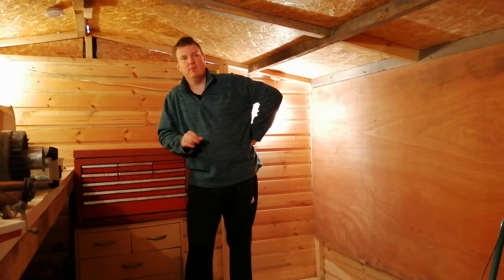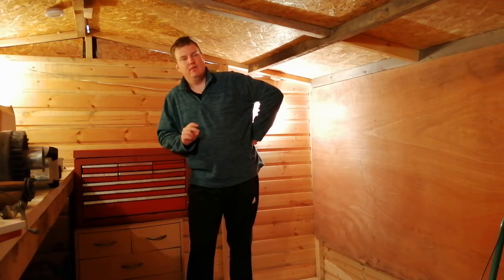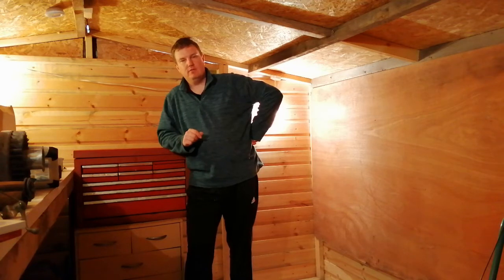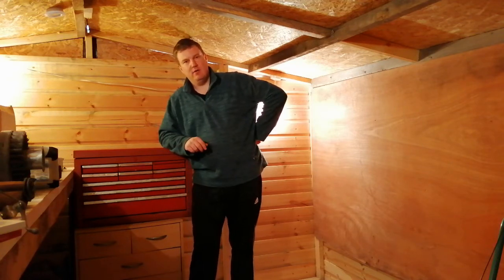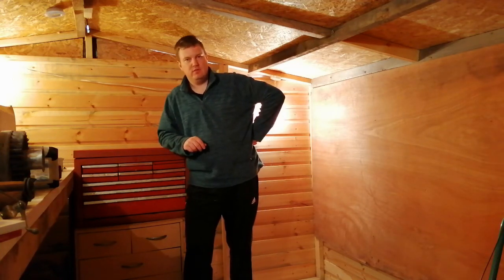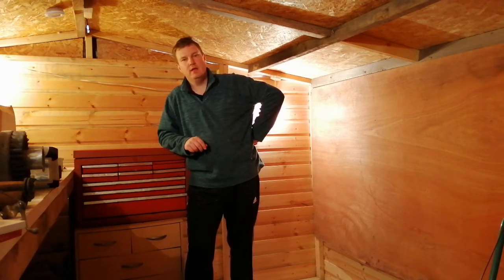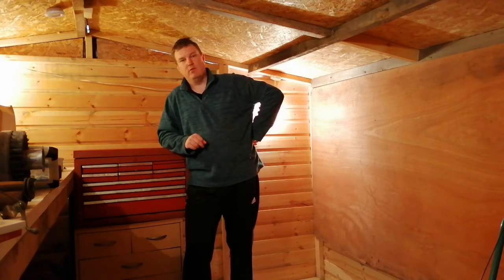The Train Shed Episode 1 - Introduction 00 Gauge Layout in a Garden Shed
I've recently built a Shed at the bottom of the garden and decided it was about time I built a model railway inside it as well. I've never done it before but watched many videos so it promises to be quite an adventure.